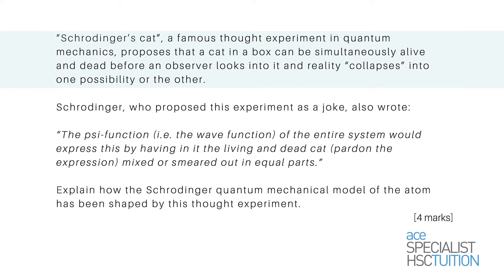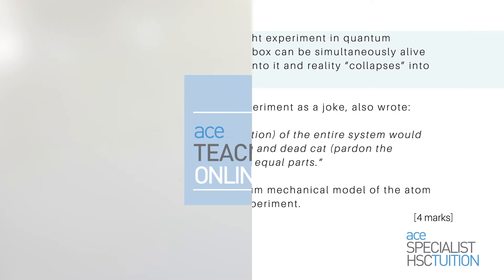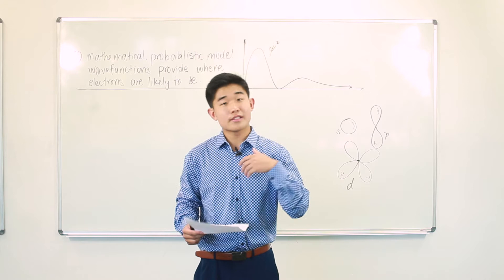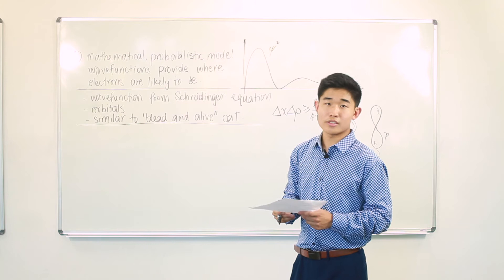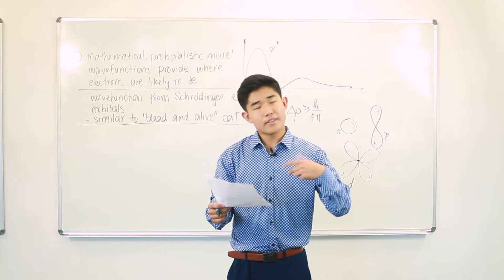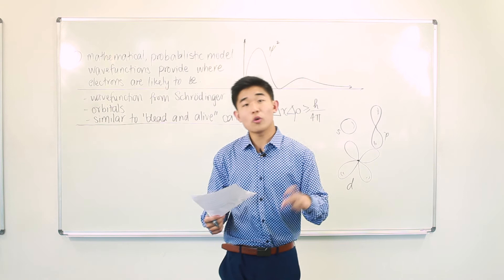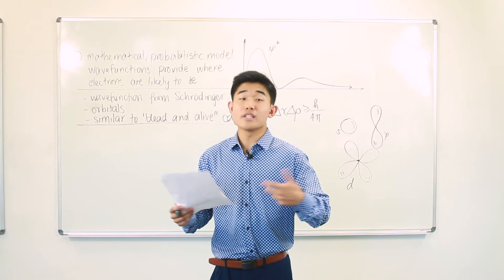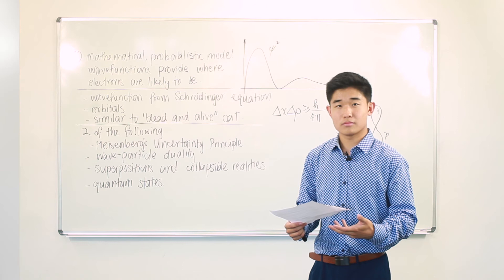Schrodinger's Model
In today's video, Justin Wu will be taking us through Schrodinger's Model, the most recent quantum mechanical model of the atom.

This is a completely NEW concept in the Preliminary Chemistry Syllabus! This video includes a short answer question on Schrodinger's Cat, a thought experiment that is pivotal in shaping what is the most abstract and profound model of the atom yet.